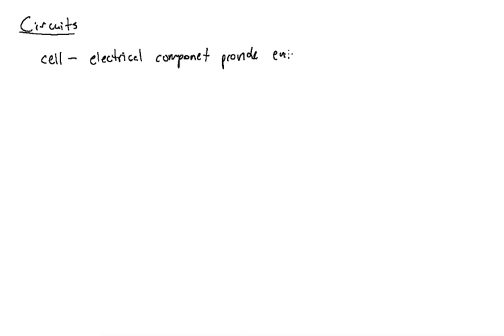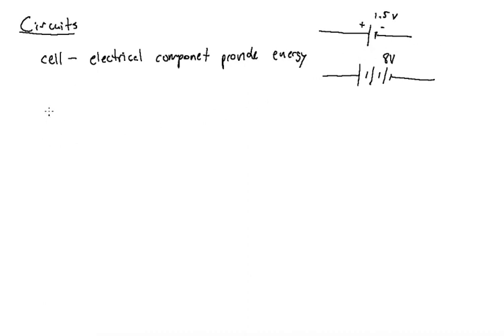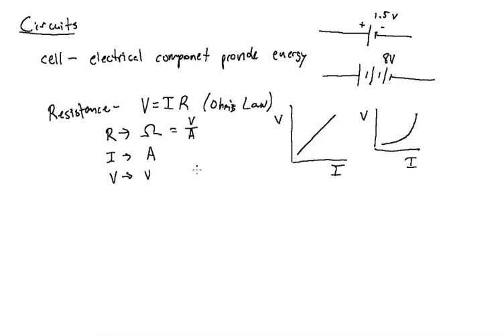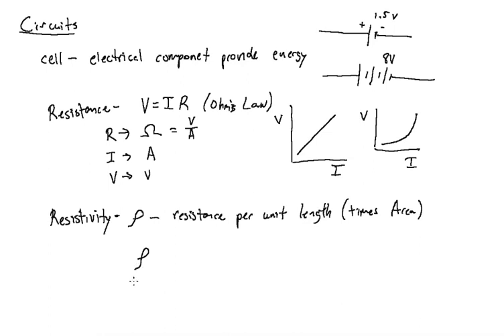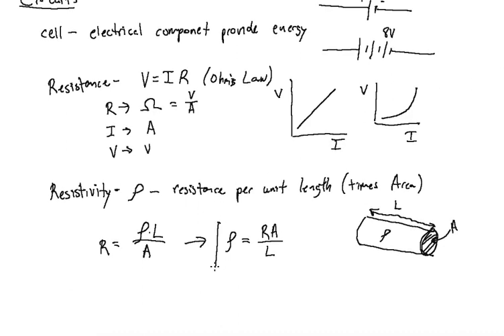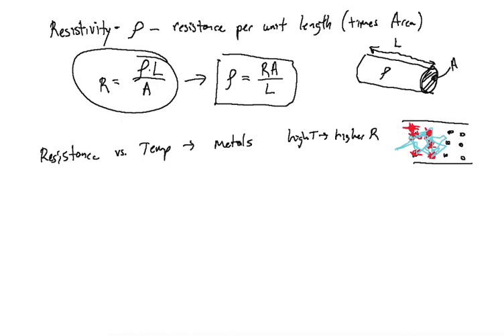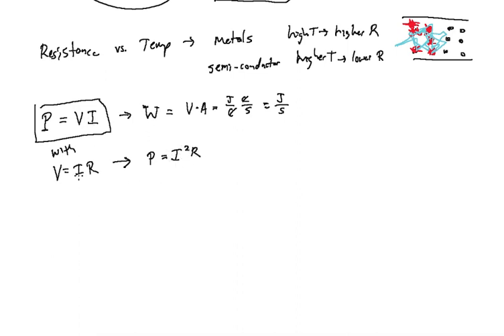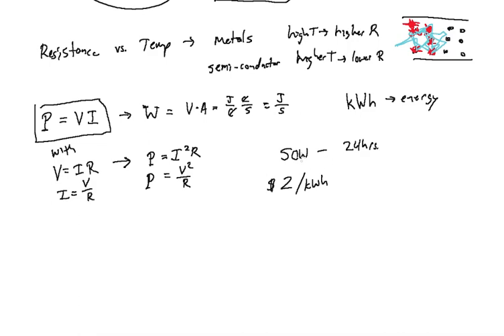Intro to Circuits